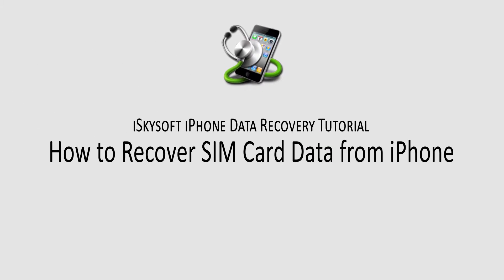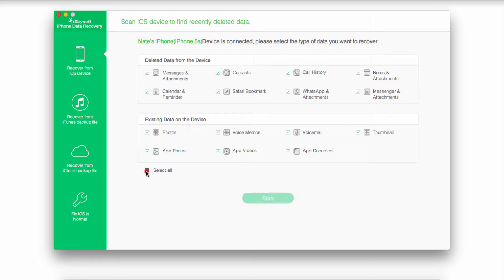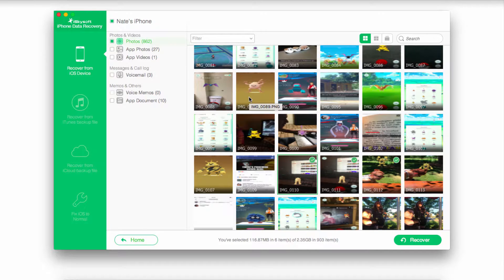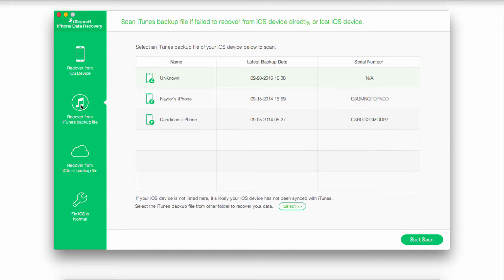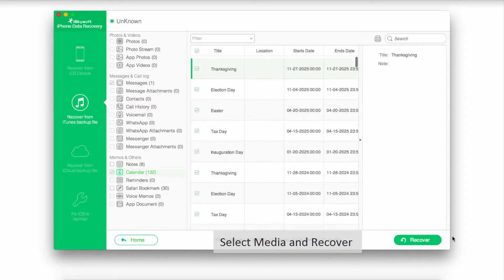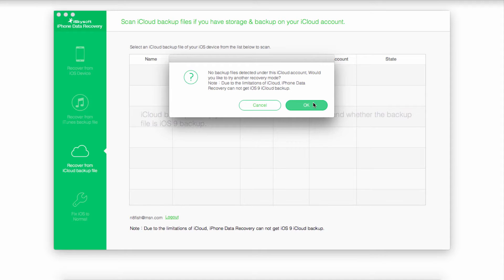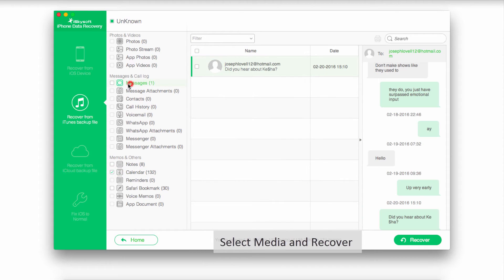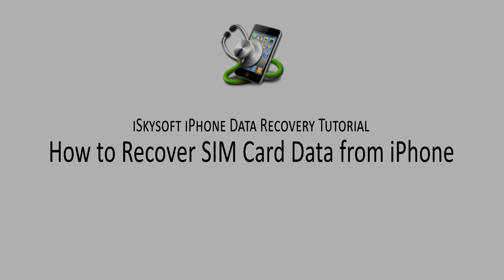iSkysoft Toolbox for iOS - How to Recover SIM Card Data from iPhone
This video tutorial will guide you on How to Recover SIM Card Data from iPhone. There are Three Solutions to try:
Method 1: Directly Recover SIM Card Data from iPhone
Method 2: Retrieve SIM Card Data from iTunes Backup Files
Method 3: Retrieve SIM Card Data from iCloud Backup Files
iSkysoft Toolbox for iOS enables you to Recover Data from iOS 9 iPhone/iPad/iPod touch. It’s easy to use and can recover up to 18 types of different files that you may have lost.